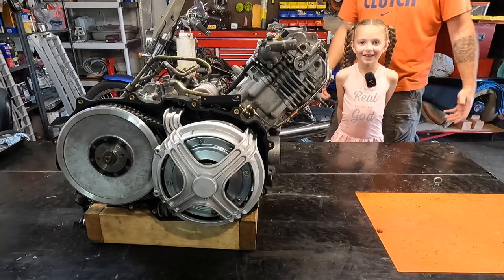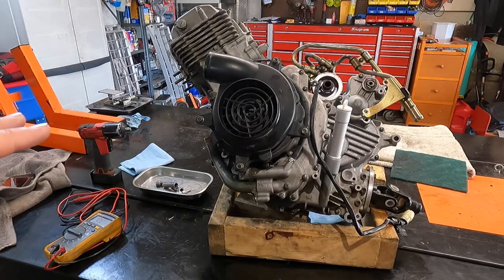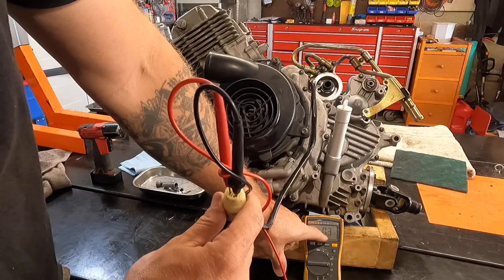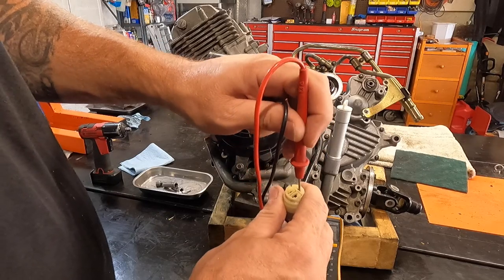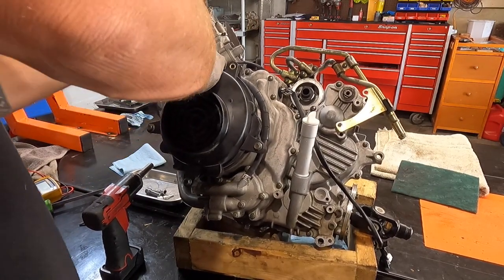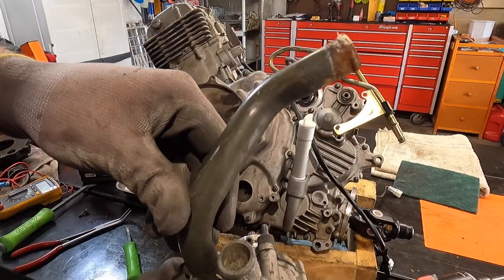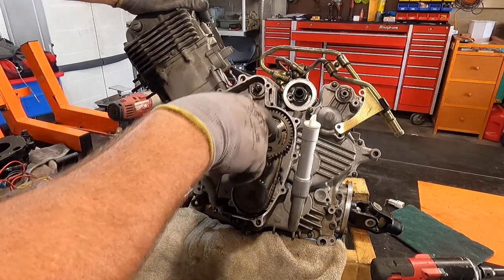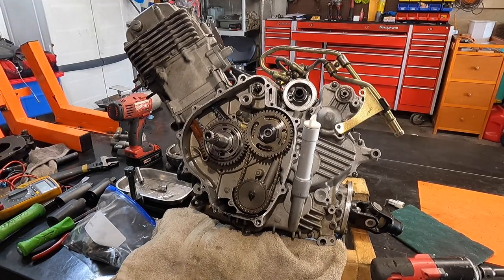Massimo Charging system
Happy new year everyone.  Well it's the first day of 2023 & here is a video on how to check your charging system on your Massimo MSU 500/700. This Massimo motor was given to me by another shop that said it was blow up.
So I'm going to take you though a multi part series on the complete moto tear down & rebuild. Any of the tools & parts I use will be linked down in the down below.

Fluke 117 Digital Multimeter, Non-Contact AC Voltage Detection, Measures Resistance/Continuity/Frequency/Capacitance/Min Max Average, Automatic AC/DC Voltage Selection, Low Impedance Mode